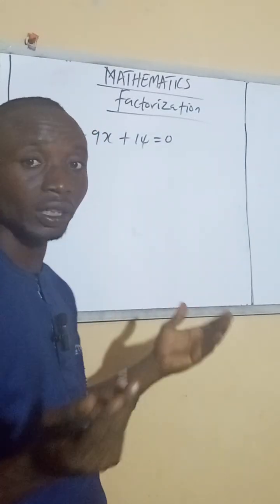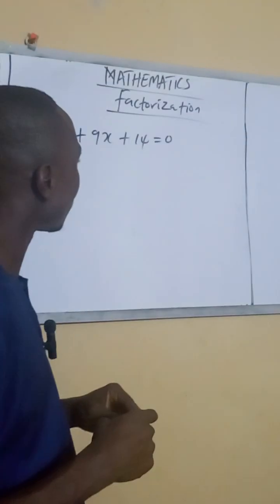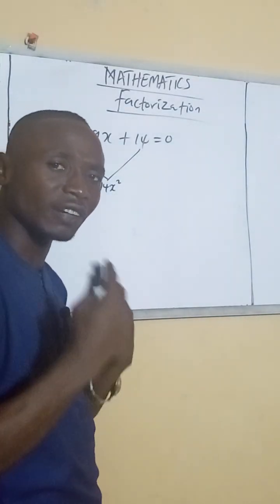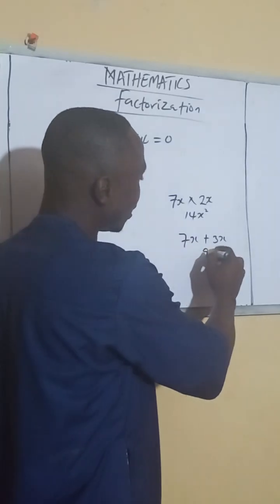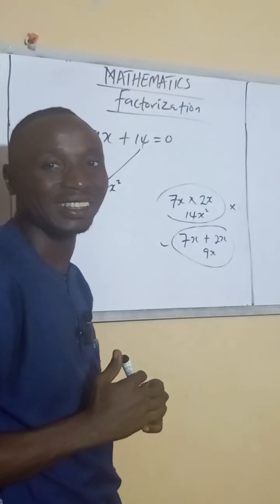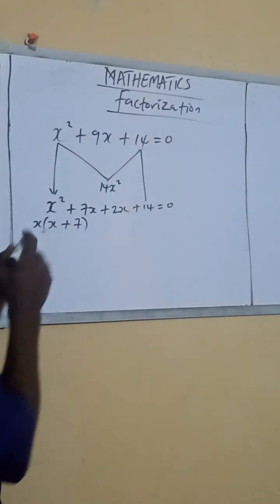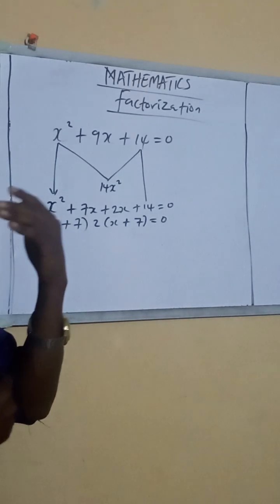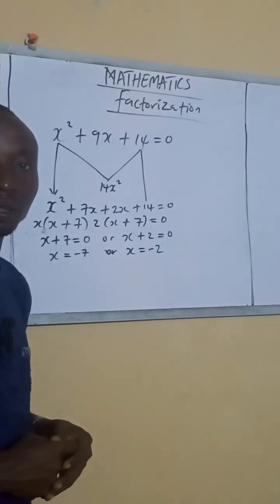Factorization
how to factorize equation